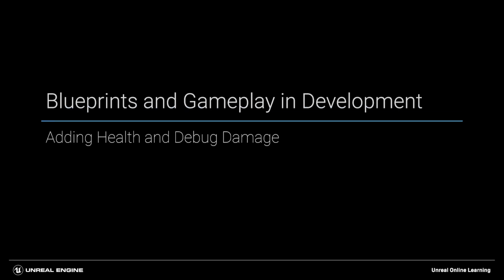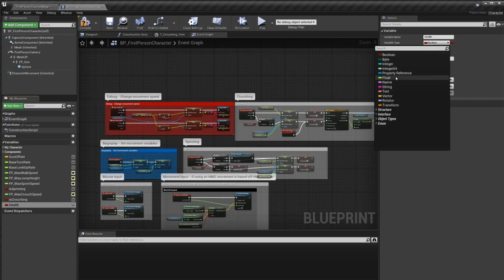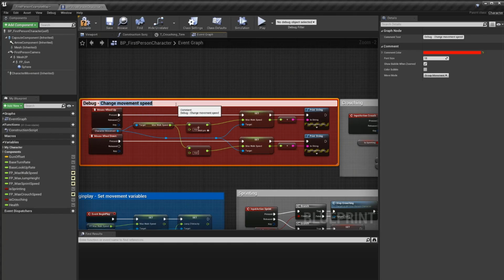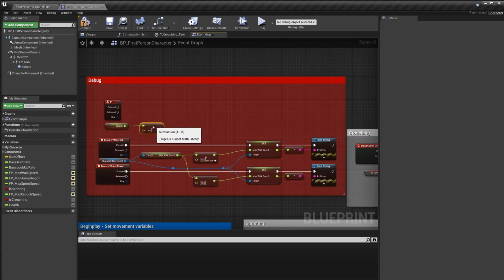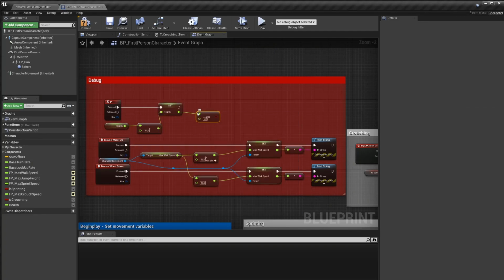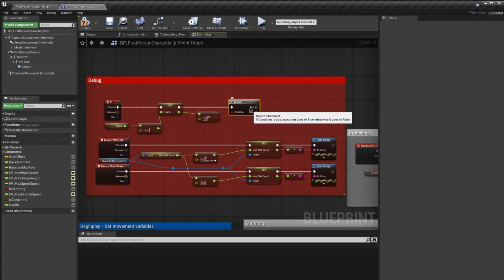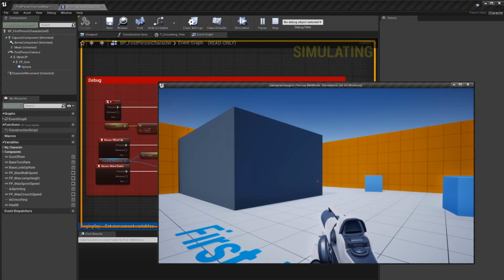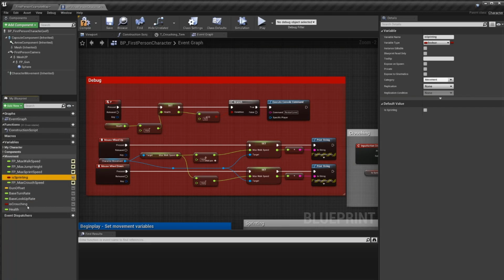Добавление работоспособности и повреждений отладки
Мы добавим переменную здоровья к нашему персонажу игрока Blueprint и настроим состояние смерти, которое перезапустит наш уровень.